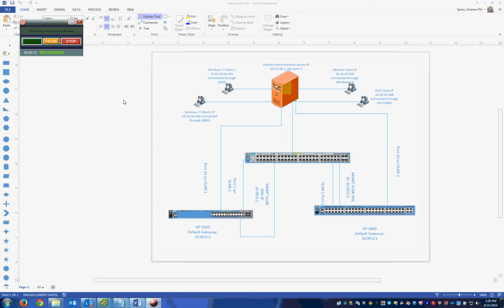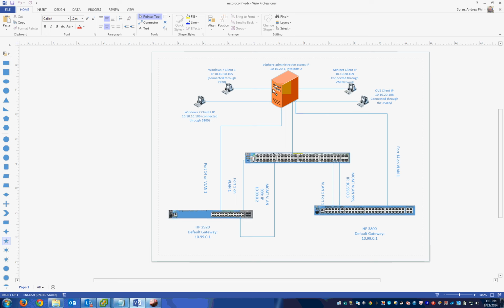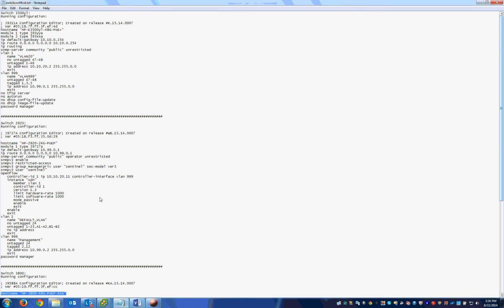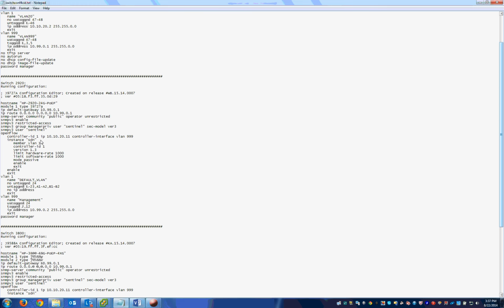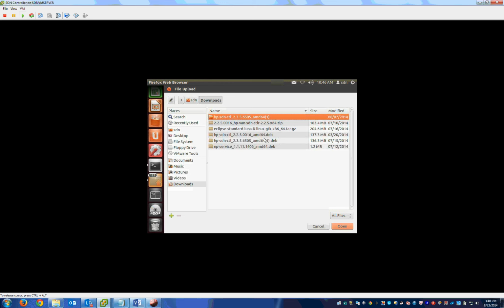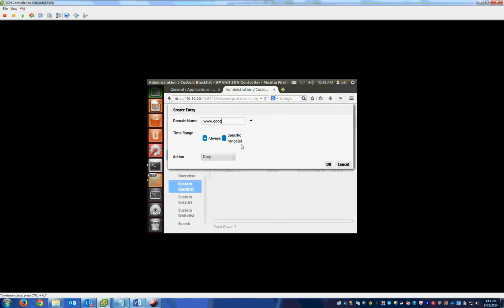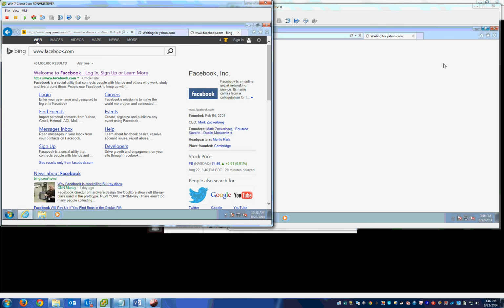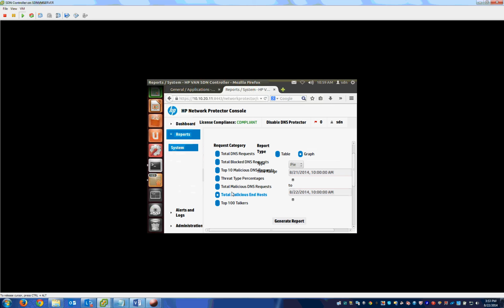Network Protector Video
This is a demo of how to use HP SDN Application Network Protector to monitor DNS traffic and requests with the HP Switches: 2920, 3800, and 3500yl. In this demo I also have Mininet and Open vSwitch connected in the topology. This also has a segment that also shows how to use the recently updated HP SDN Controller v2.3.5 to install an application.

Version of SDN Controller used: 2.3.5

Version of Network Protector: 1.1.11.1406